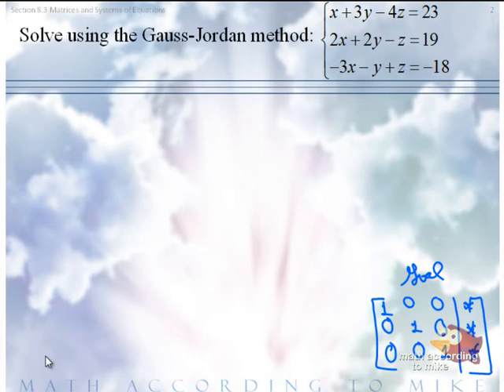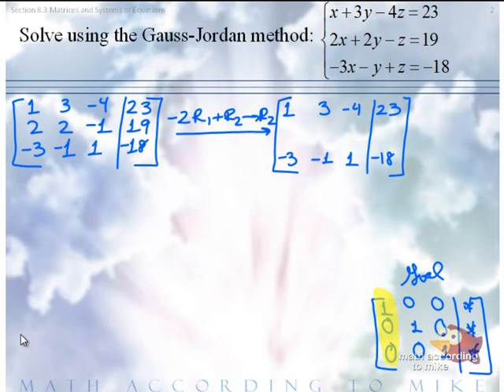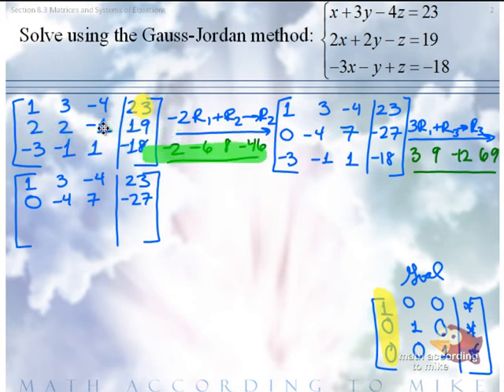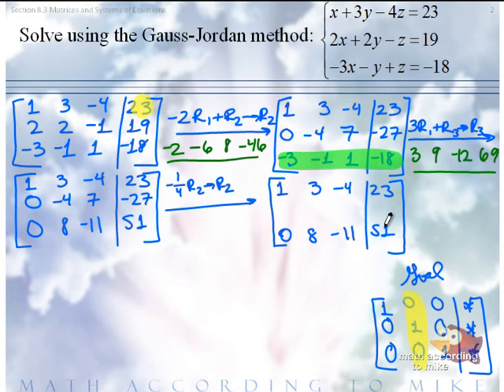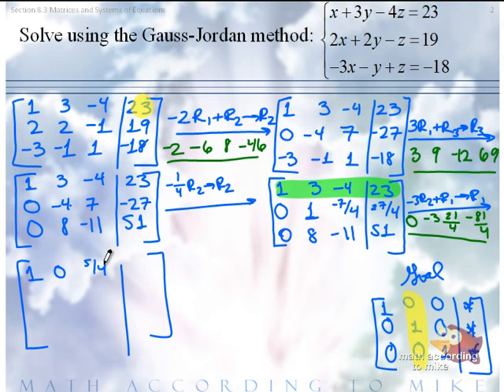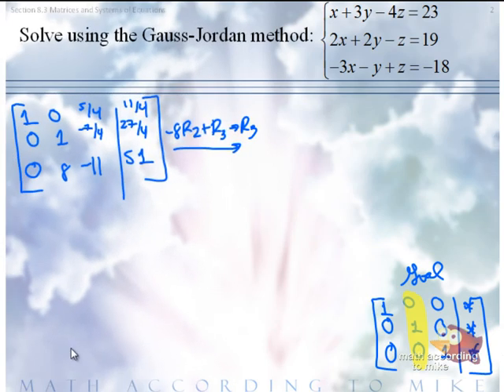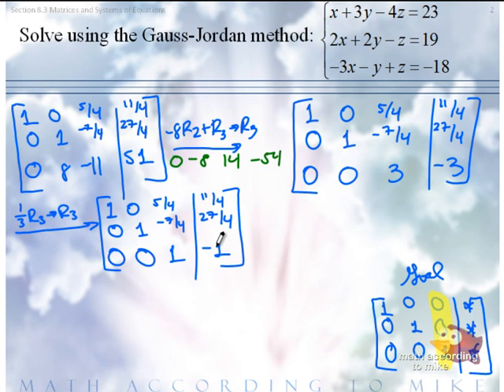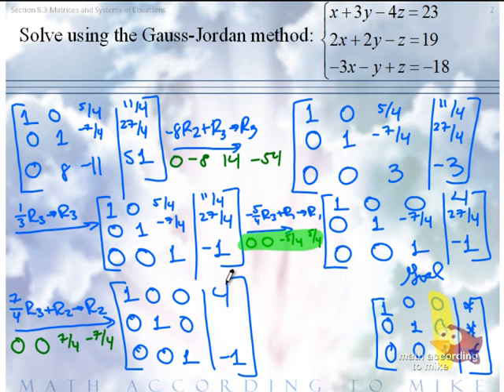Gauss-Jordan Part 2